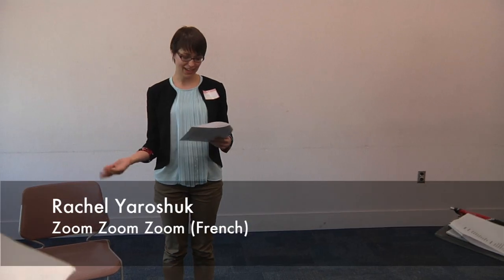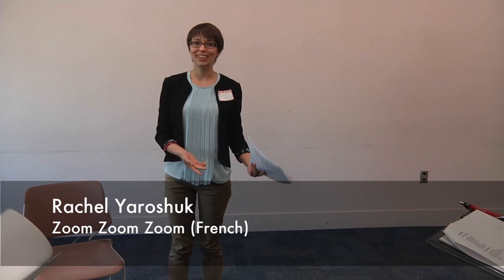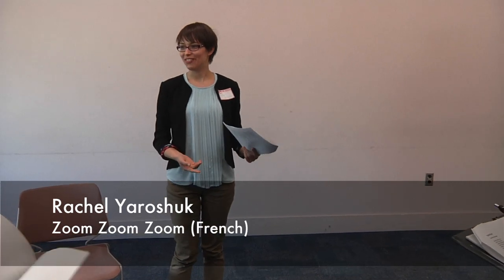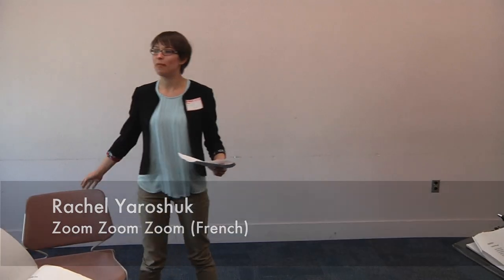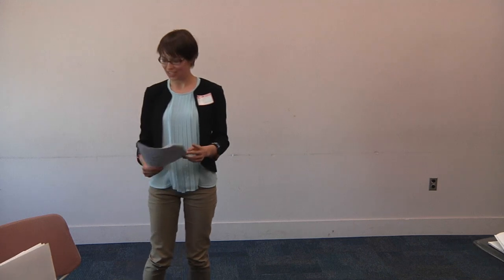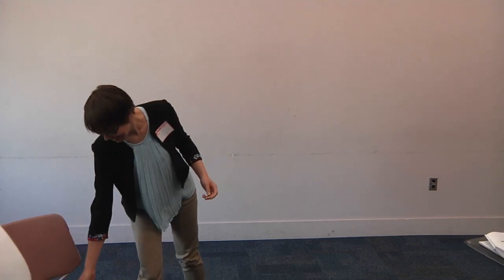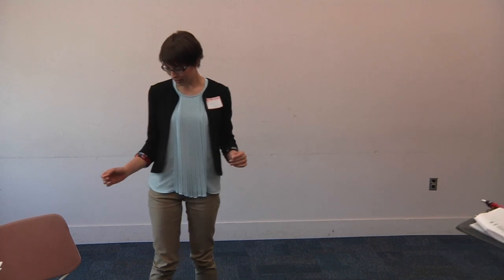Rhyme Time: Rachel Yaroshuk "Zoom, zoom, zoom" (French)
In this video Rachel Yaroshuk demonstrates a French rhyme about going to the moon.

Zoom, zoom, zoom,
Nous allons a la lune.

Si vous voulez voyager,
Monter sur ma fuseille.

Dans 5, 4, 3, 2, 1,
BOUM!

Zoom, zoom, zoom,
We're going to the moon.

If you would like to take a trip,
Climb aboard my rocket ship.

Zoom, zoom, zoom,
In 5, 4, 3, 2, 1,
BLASTOFF!

Filming and post-production: Nick Josten and Bennett Frensko
Executive producer: Eric Meyers
These videos were commissioned by Burnaby Public Library and YAACS.